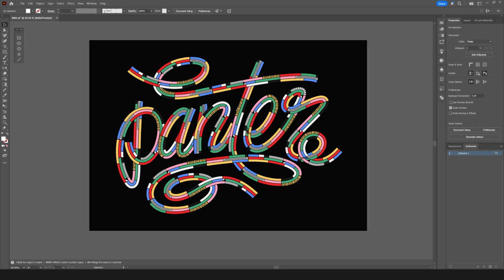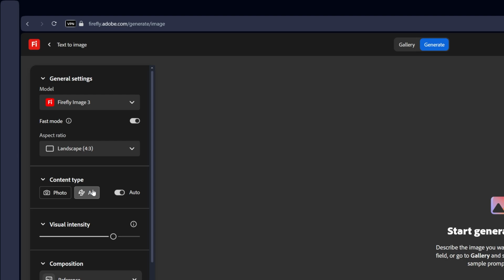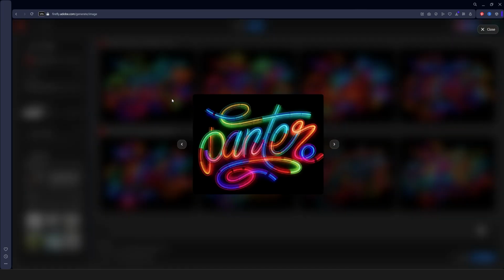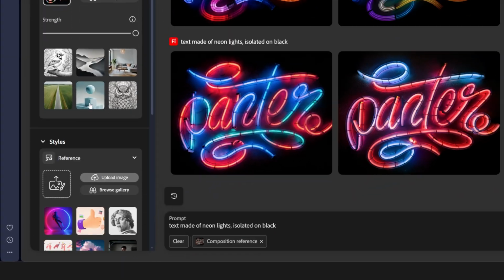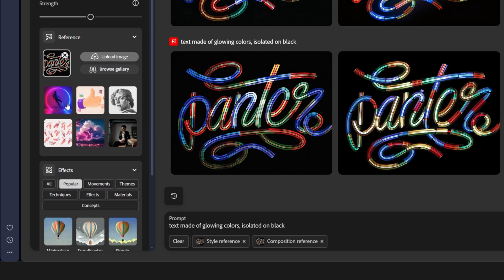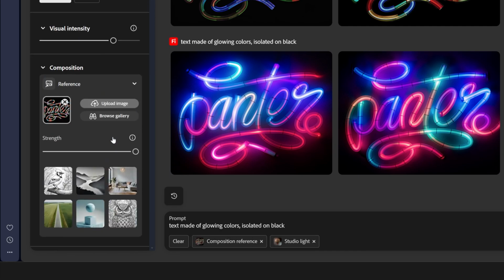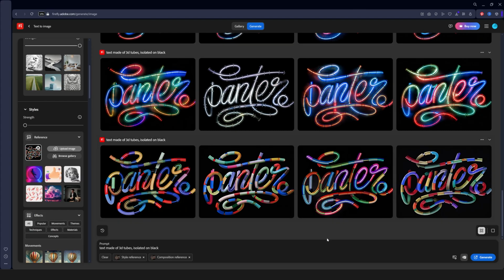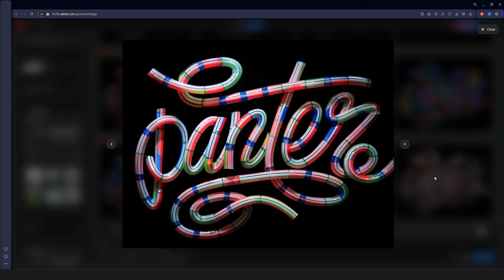I Let AI Remix My Projects and This Happened!